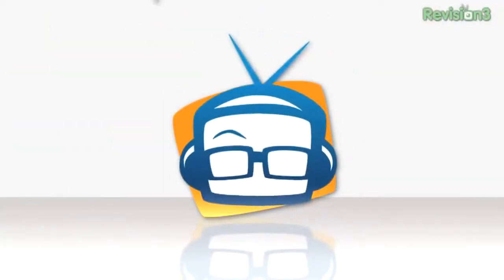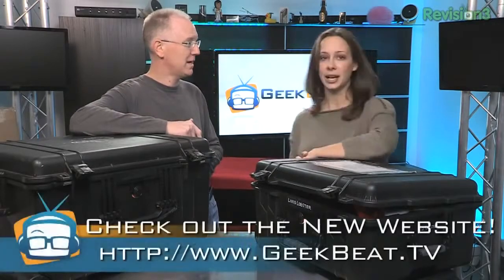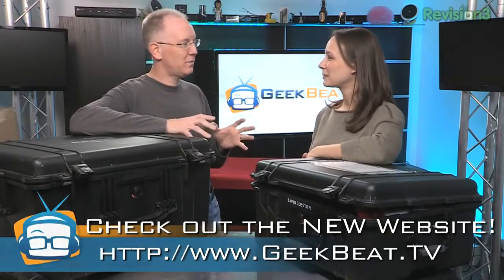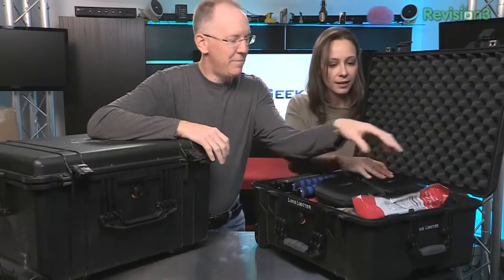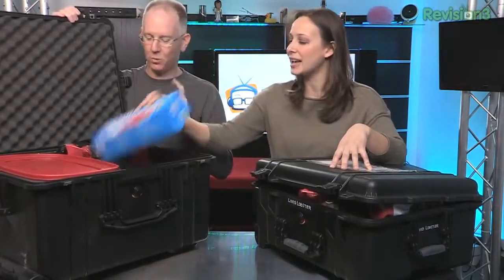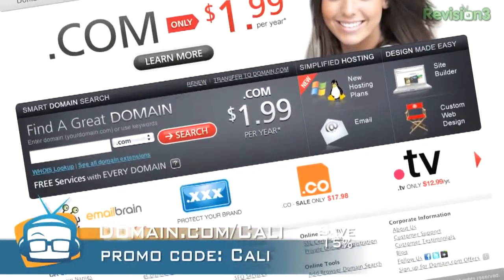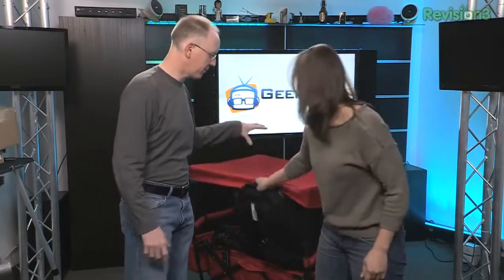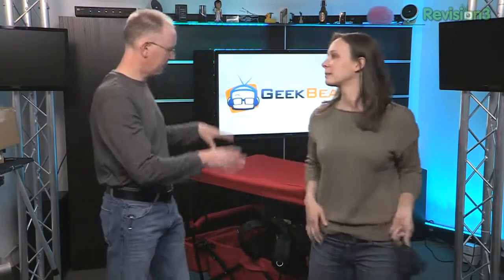Geek Beat Archives Geek Beat's Gear for CES 2012!